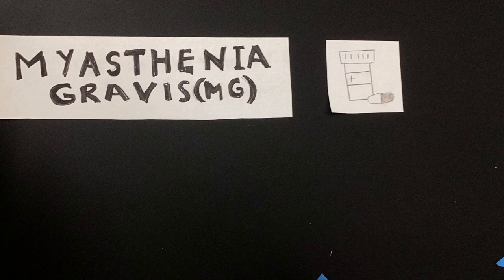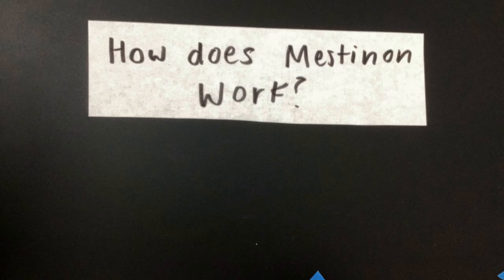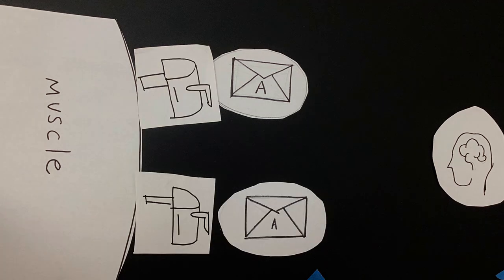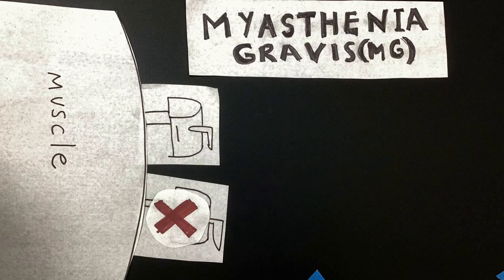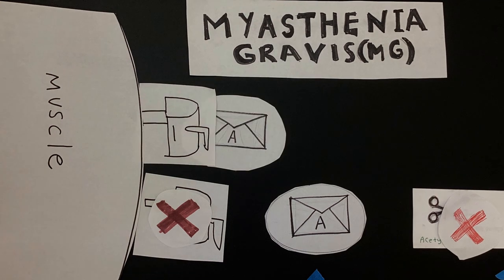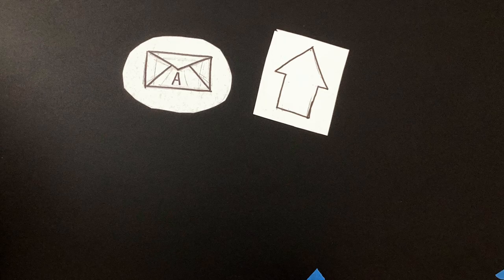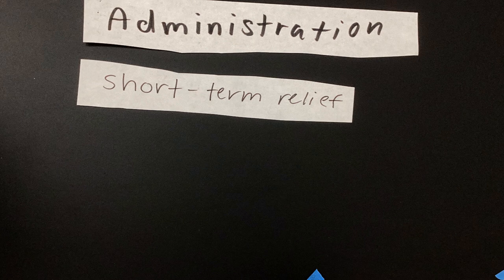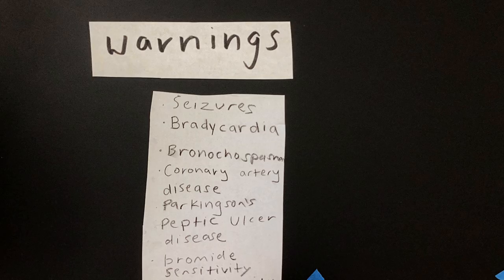Mestinon for Myasthenia Gravis: How It Works and What You Need to Know!